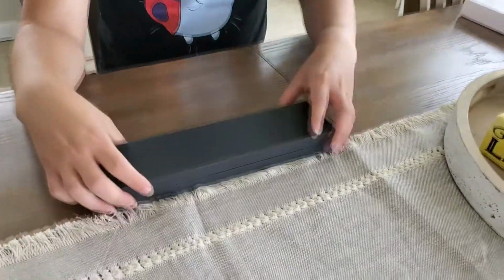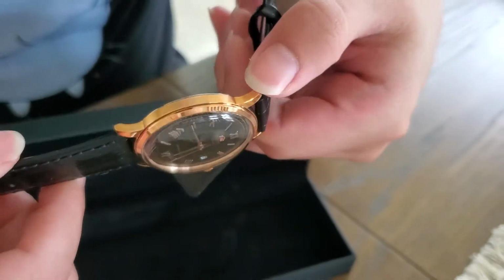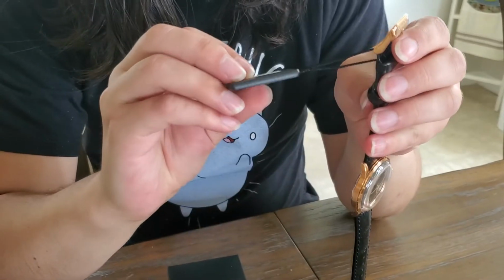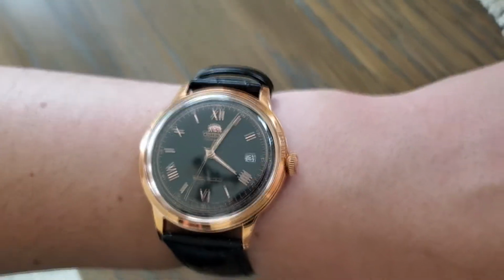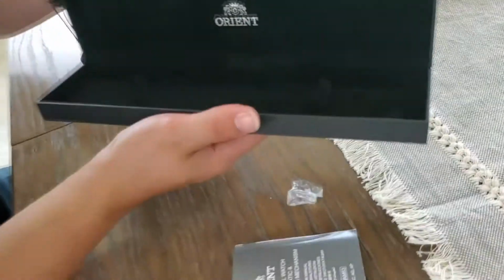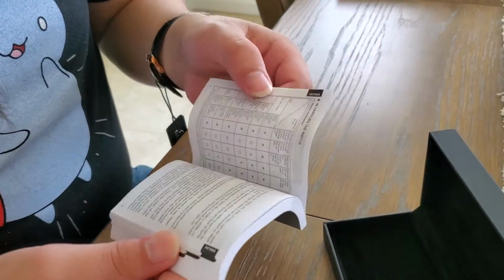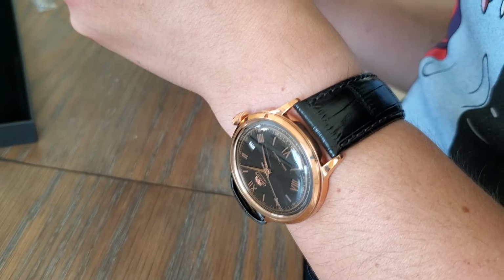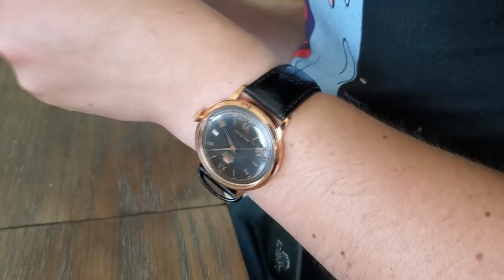Orient Bambino, birthday gift for my son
Acey has been a good friend through tough times. He's a good son. He always comments on my Orient Bambino. Now the family is coming together to give him his own Bambino, gen 2.